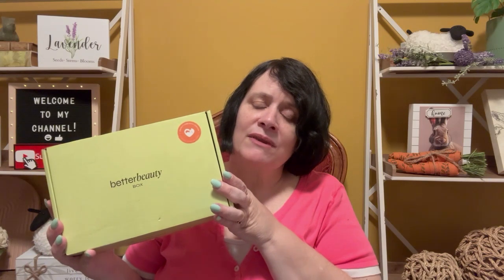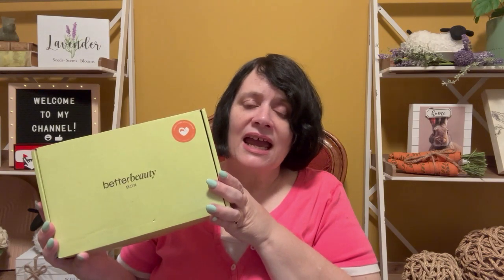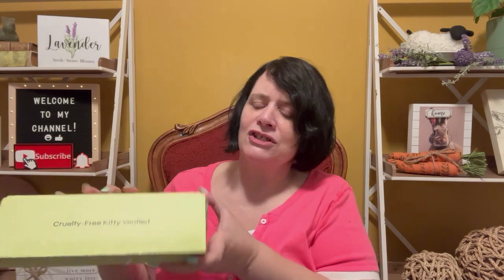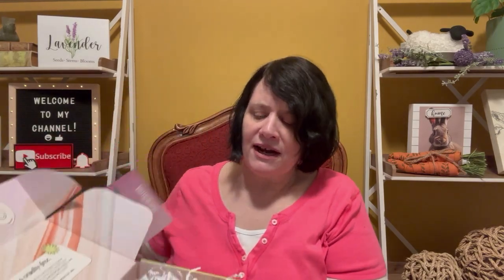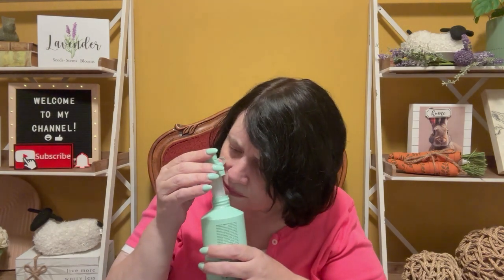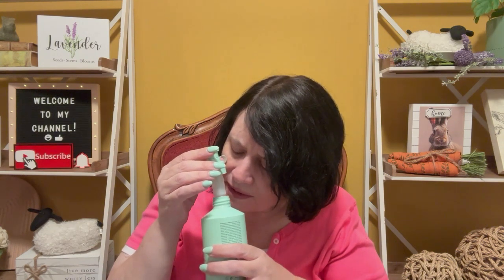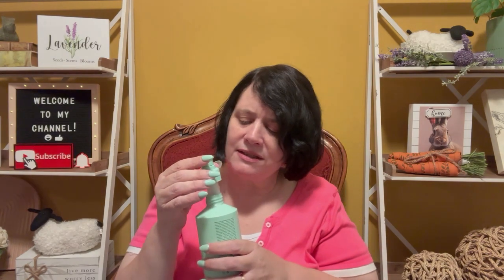Better Beauty Box March 2024 | 100% Vegan & Cruelty-Free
Mail:
Wendy Jean